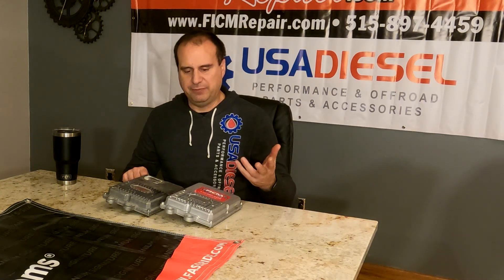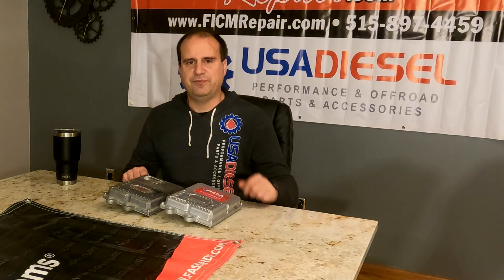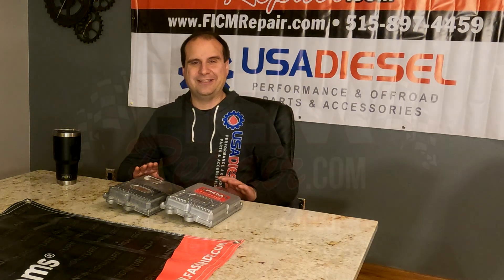Powerstroke 6.0: Our take on 58 volt modded FICMs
A few of the reasons why we aren't fans of 58V or other voltage modified FICM's.